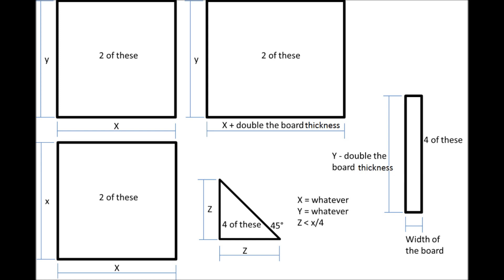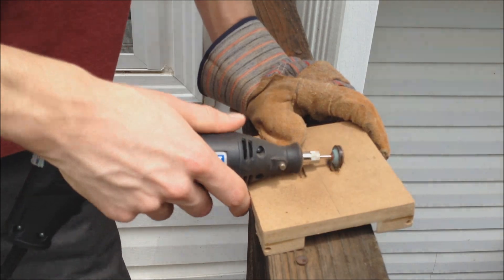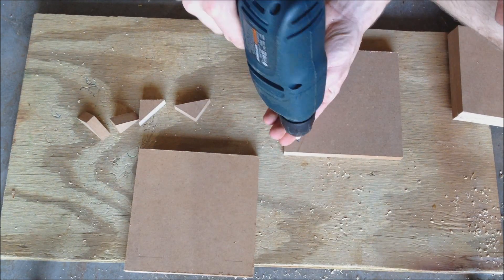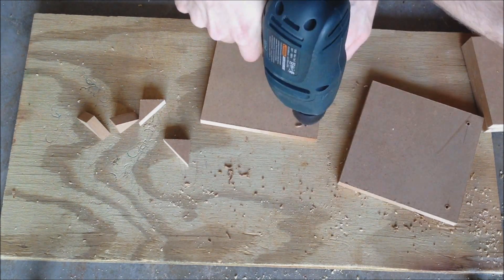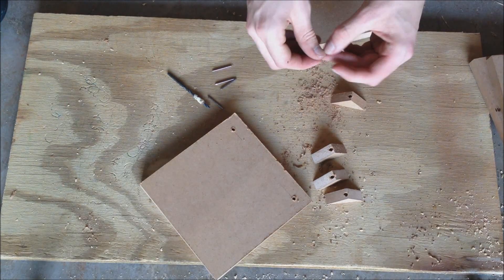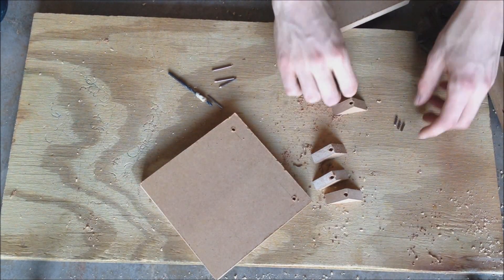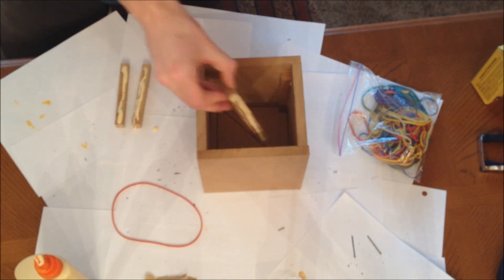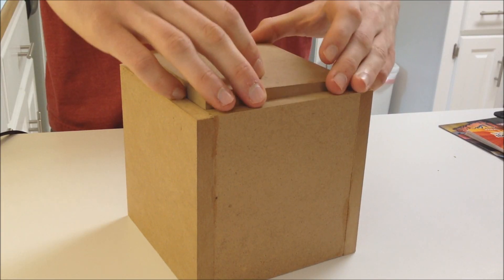Centripetal Force Puzzle Box (How To Make)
This video should quickly show you how to make a  puzzle box that is opened using centripetal force.
It is made using wood, glue, and metal dowels.
This project should take about 4 hours.